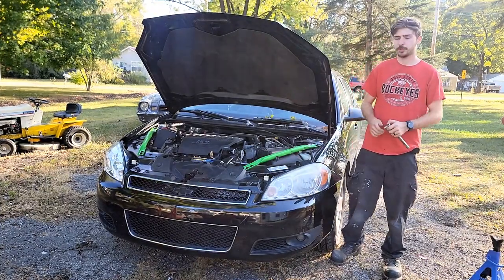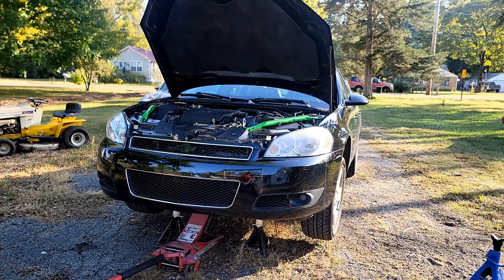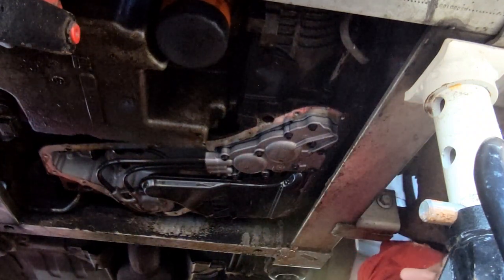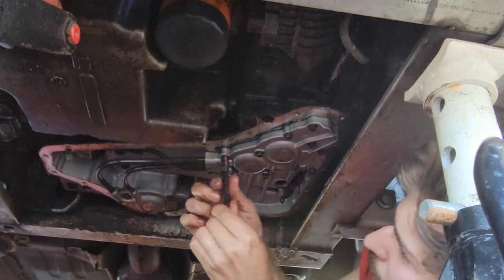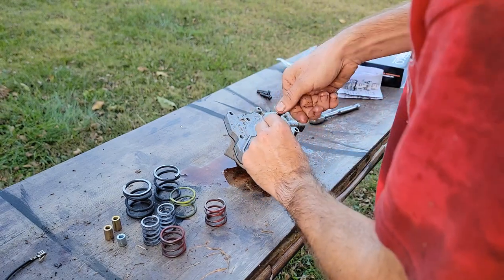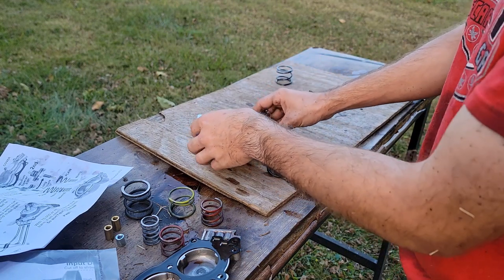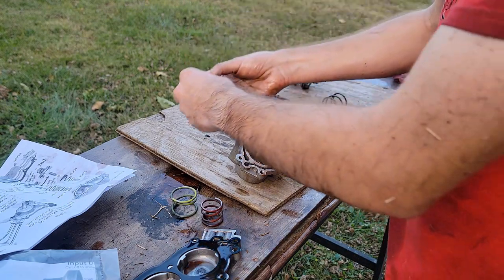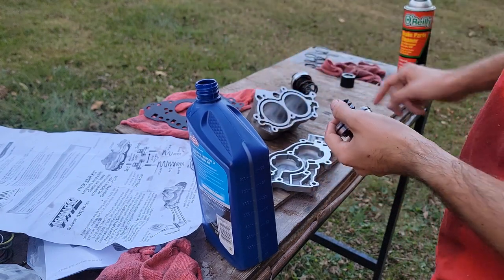Impala SS transmission shift kit install! do it in your driveway, no special tools!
this video walks you through the process of installing a transgo shift kit into an impala SS, more specifically, the 4t65e-HD transmission.
I'm not a professional, and this video should only be used for entertainment/reference. I'm not responsible for any damages caused by the imitation of what was done in this video.